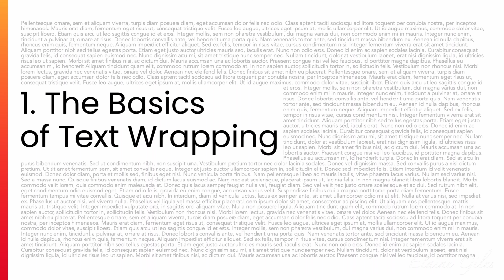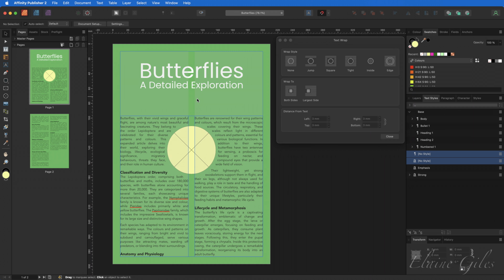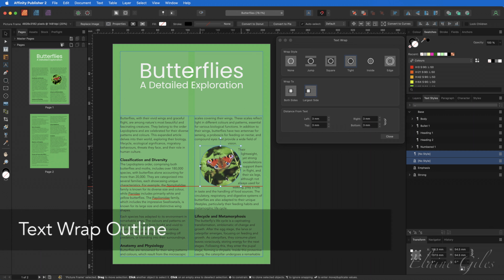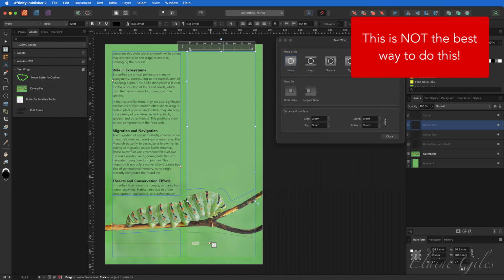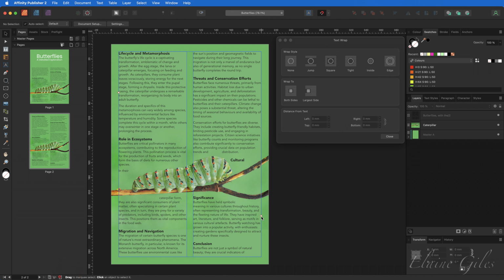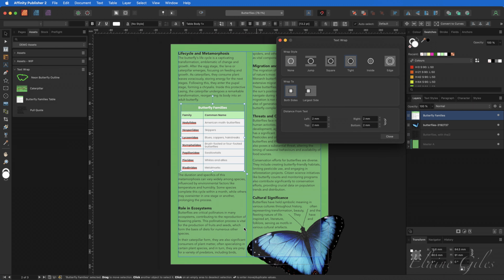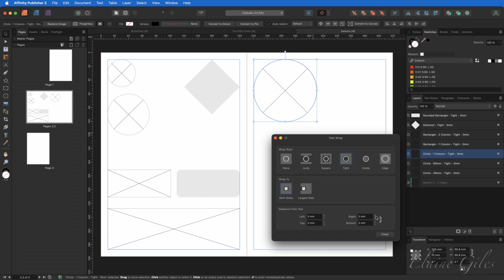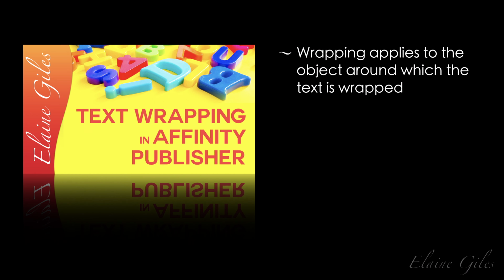Text Wrapping in Affinity Publisher (FULL TUTORIAL)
Unlock the Secrets of Text Wrapping in Affinity Publisher!
⏰ TIMINGS 👇
00:00:00 - Welcome
00:00:11 - Introduction
00:00:56 - The Number 1 Mistake to Avoid
00:01:21 - The Basics of Text Wrapping
00:07:14 - Light Interface v Dark Interface
00:07:39 - Editing the Text Wrap Outline
00:09:19 - Resetting the Text Wrap Outline
00:09:50 - Elegantly Dealing with Background Images
00:14:50 - AutoFlow
00:15:38 - Beyond Images
00:19:30 - Fixing Issues - The Eiffel Tower Example
00:21:19 - BONUS 1: Default Settings
00:23:38 - BONUS 2: Pinning Plays Nicely with Text Wrap
00:26:10 - Recap
00:27:17 - Wrap Up

📚 Dive into the dynamic world of text wrapping. Whether you're designing flyers, reports, or magazines, mastering text wrapping is crucial for your projects. This comprehensive tutorial is your golden ticket to understanding and applying text wrapping like a pro!

🔍 What's Inside
- Intro to Text Wrapping: Learn why it's essential for your documents
- Editing Wrap Outlines: Discover how to tailor text wraps for perfect layout
- Resetting Wrap Outlines: Tips on maintaining layout flexibility
- Beyond Images: See how wrapping works with various elements like shapes, tables, and more

🎁 Bonus Tips
- Pinning content for dynamic layouts
- Creating consistency with default wrap settings

🚫 Common Pitfalls: Avoid the #1 mistake in text wrapping

🌐 From Basics to Advanced
- Explore different wrap styles - Jump, Square, Tight, Inside, Edge
- Handle background images elegantly
- Master auto-flow and more!

👩‍🏫 Elaine's Expertise Includes
- Real-world examples
- Step-by-step demonstrations
- Clear explanations

🔎 Get ready to transform your Affinity Publisher skills! This video is a FULL TUTORIAL -  it's your path to becoming a text wrapping wizard 🧙‍♂️

📺 Watch now and elevate your design game!